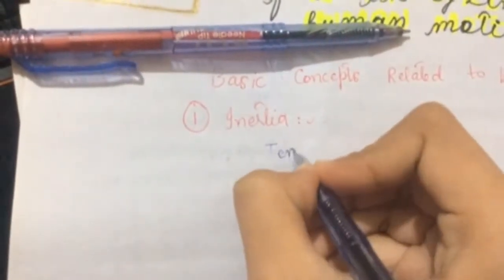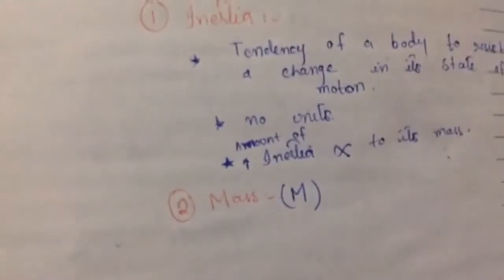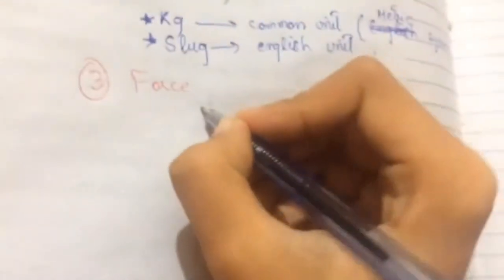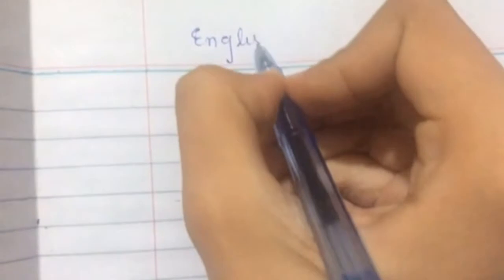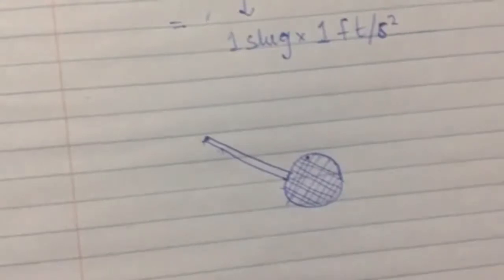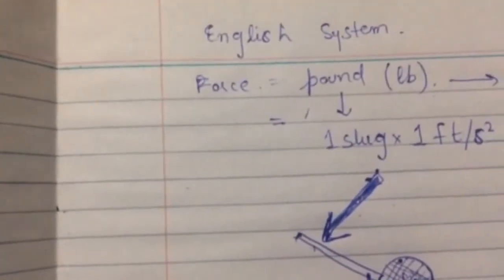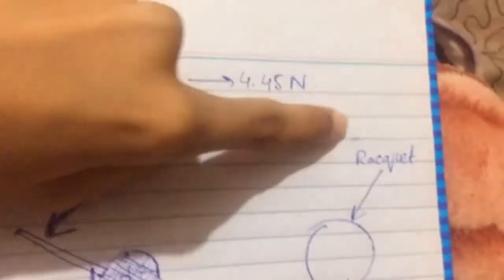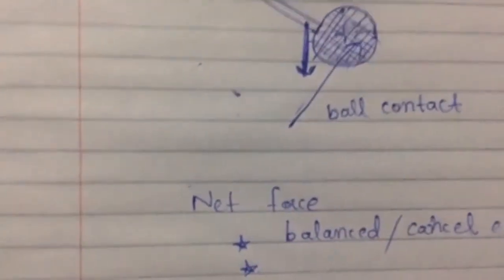BIOMECHANICS I CH 3 I KINETIC CONCEPTS FOR ANALYZING HUMAN MOTION I PART 1(ENGLISH)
in this chapter we are going to discuss about the forces acting on human motion and basic concepts related to kinetics

in this video we are going to discuss about the basic concepts of this chapter and basic terms ike
                                            "inertia,mass and force"